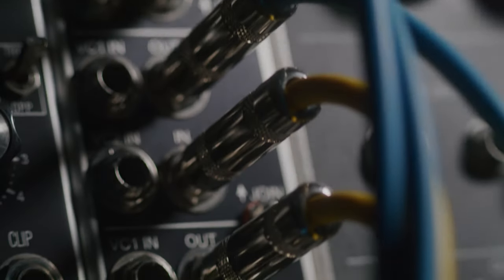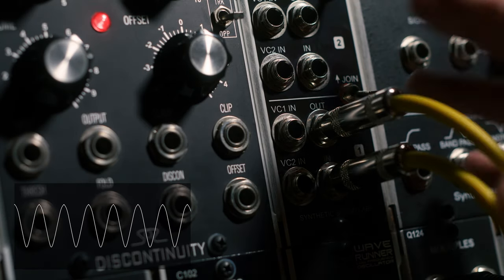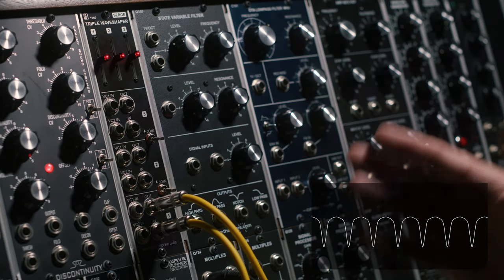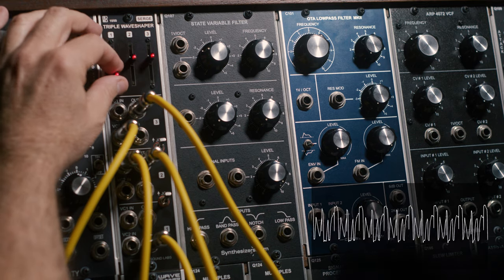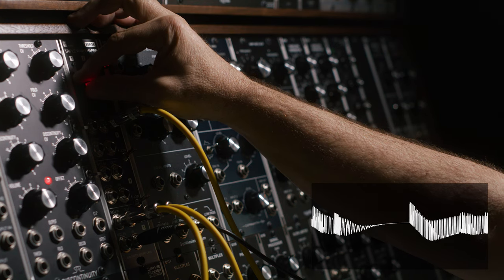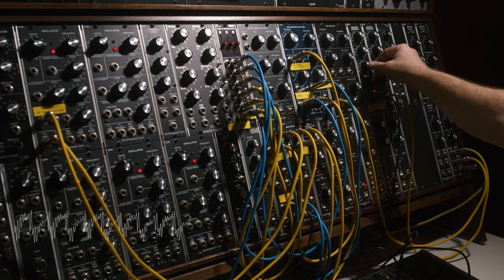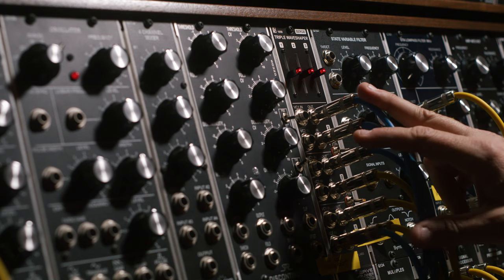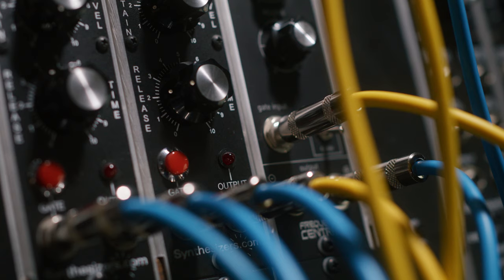Synthetic Sound Labs Serge Triple Waveshaper // Review // Patch Examples // Tips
In this video I explore the  Synthetic Sound Labs Serge Triple Waveshaper - Model 1050.  I’ve also included examples, patch tutorials and tips about how I use the module.   This is a deceptively simple module can enhance any system by expanding the tonal capabilities of the modules owned and the sounds I produced.

I've only begun to discover the possibilities of this Waveshaper.  If you own one and have any additional insight please leave tips and suggestions in the comments.

Time Index

00:00 Sound Examples

00:17 My reason for adding a Waveshaper to my system

00:58 Overview of the 1050 Triple Waveshaper

02:34  CV1 and CV2  - Audio example of the difference

03:02 Patch example of using both CVs with LFO and audio range modulation.

04:48  Patching Waveshapers in series  or using “Join” switches

06:03 Cross patching with the Waveshaper

07:21 Patch Examples and Tips

07:30 Processing a drum loop with the Waveshaper

10:25 From Sine To Song - Patch tutorial

15:59 Todd’s Birds - recreating Todd Bartons Triple Waveshaper Bird Patch

16:53 Please add your suggestions and tips in the comments if you own a Triple Waveshaper